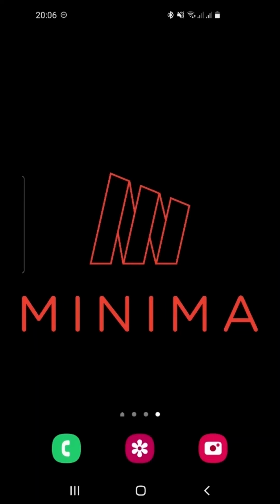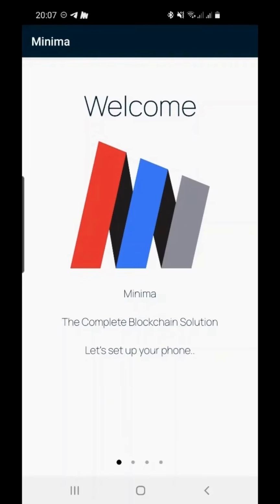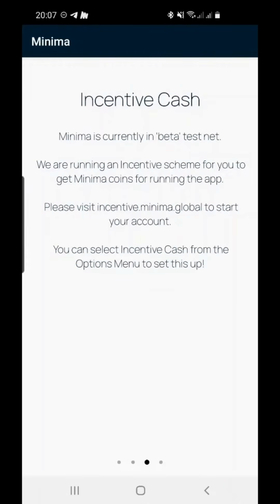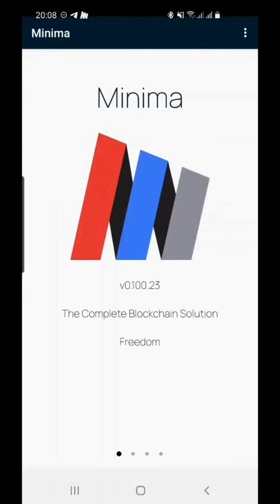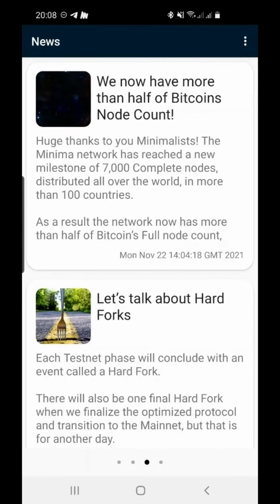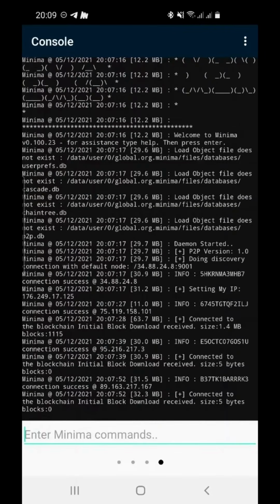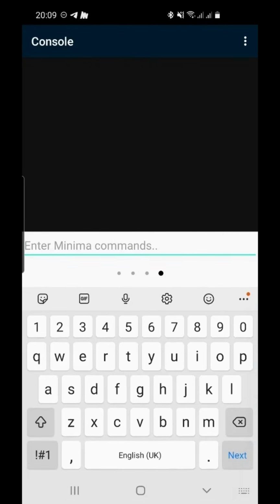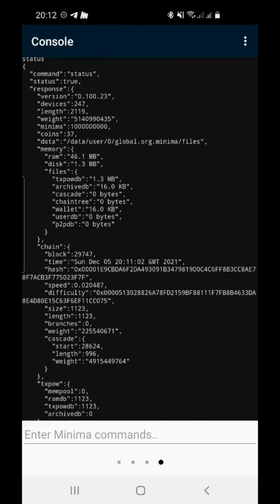How to Install the Minima Protocol on an Android device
Install the Minima Protocol on an Android device.
Run a full constructing and validating node directly from your Android smartphone.

Minima is a completely decentralized network for information and value transfer, that enables individuals to exchange whatever, wherever and whenever they want, with others.

YOU'VE BEEN INVITED TO JOIN A SERVER
Minima
1,503 Online
7,347 Members

Joined